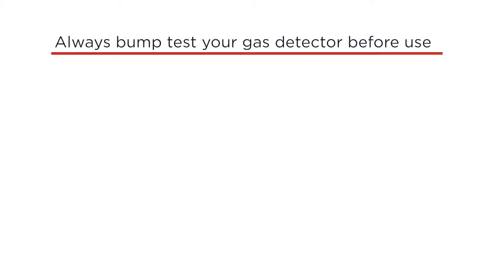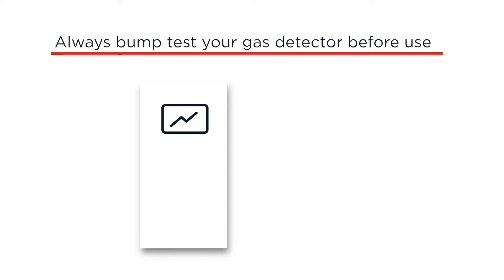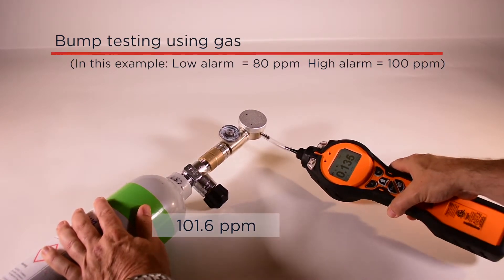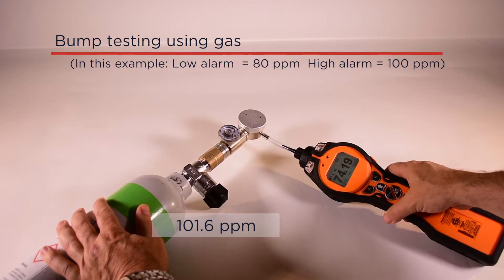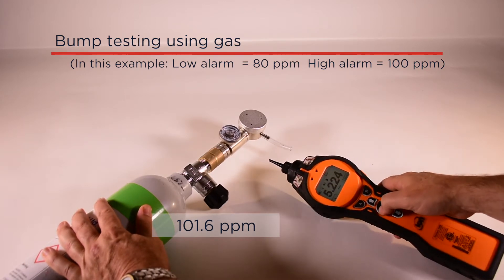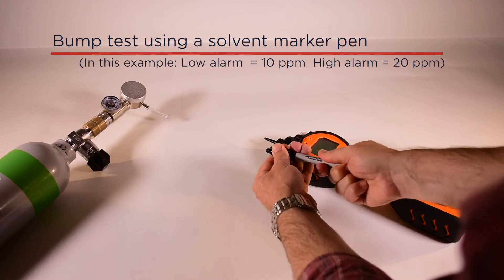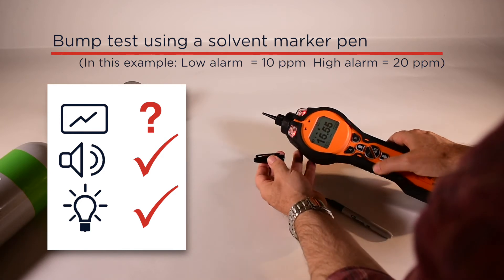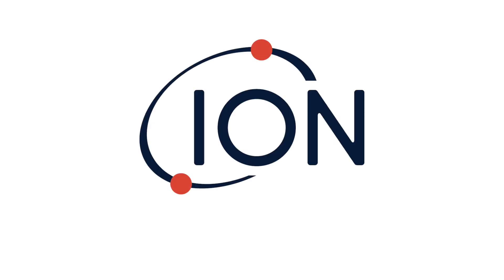The Tiger VOC gas detector and how to bump test it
When should you bump test your VOC gas detector?
This informative video shows the benefits and limitations of regular bump testing.